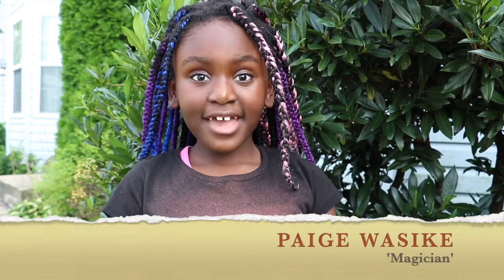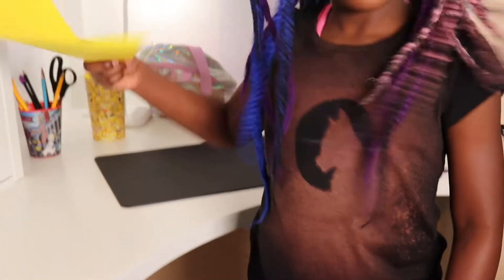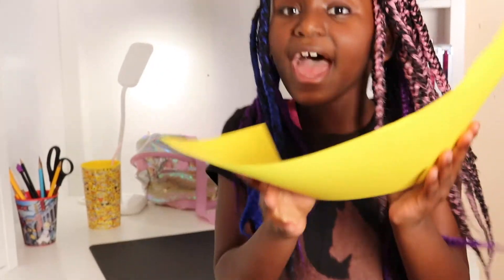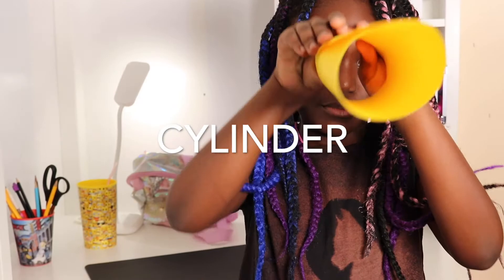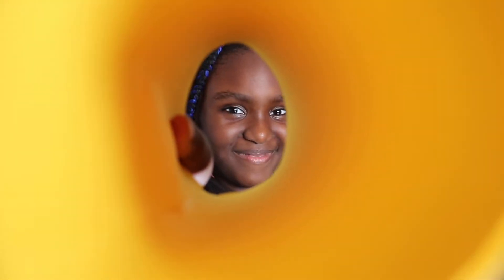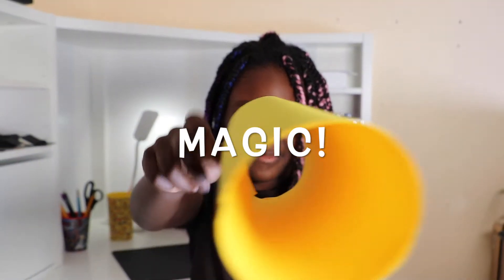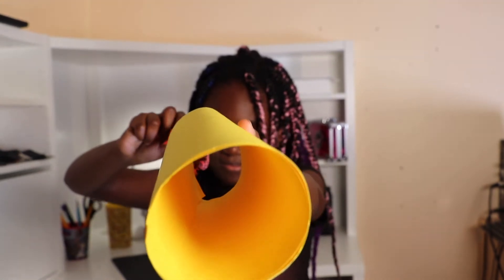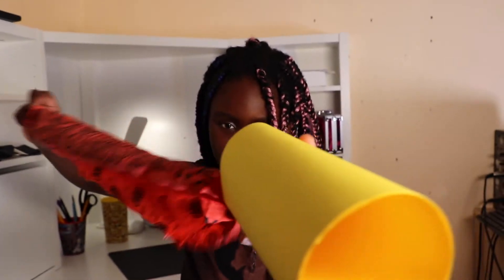TWO EASY MAGIC TRICKS BY A 6-YEAR-OLD (2020)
Like perhaps almost all kids, Paige loves watching shows with magic tricks. In this video, she tries a hand at 'magic'. This video is inspired by Youtuber Zack King.